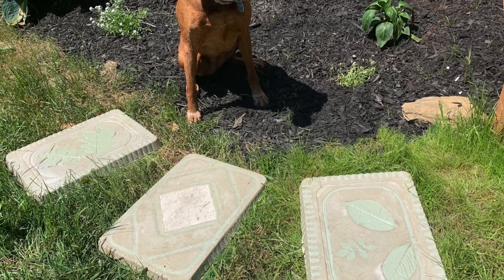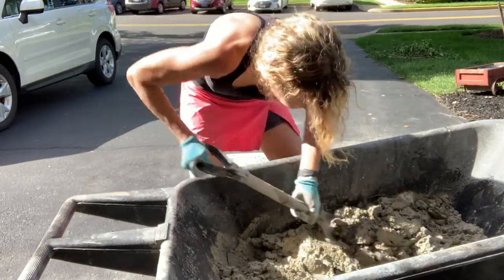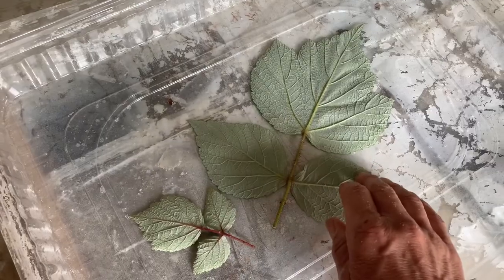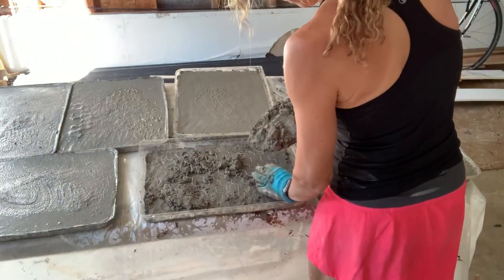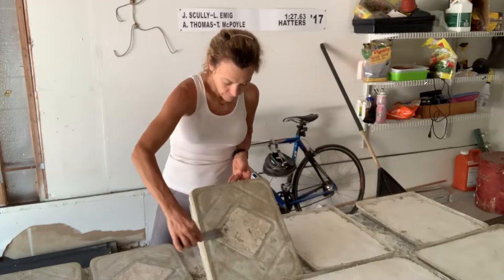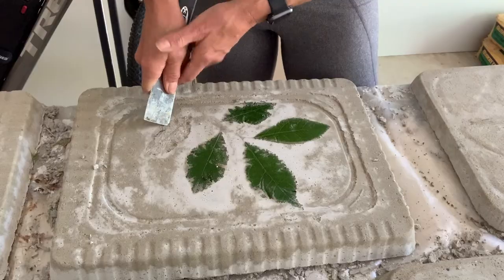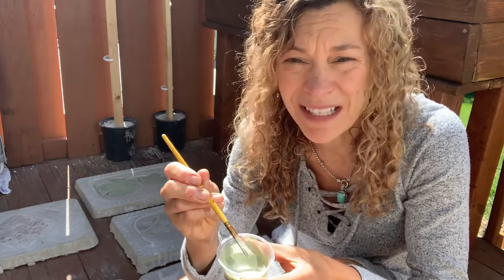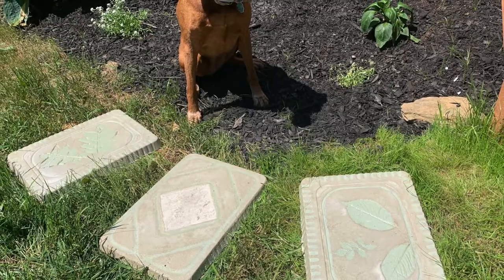DIY Stepping Stones- Beautiful...Easy...& Cheap!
These stepping stones beat anything you can find in the lawn and garden store...and you can make them for about $2.00 each!